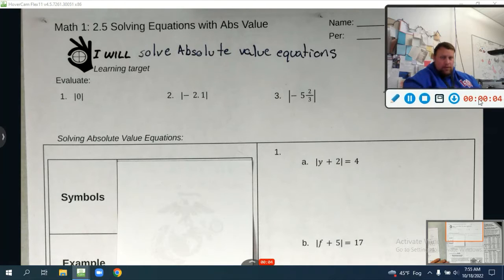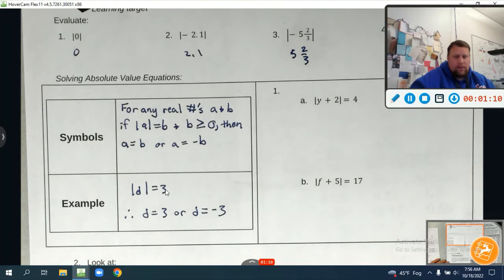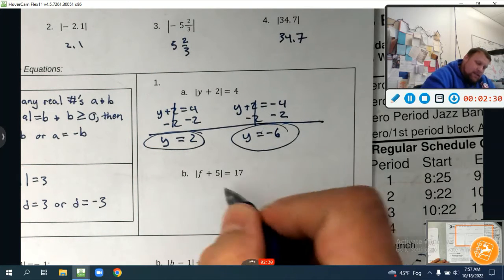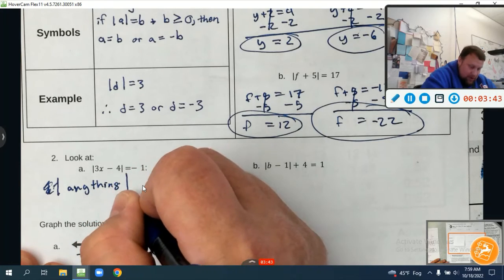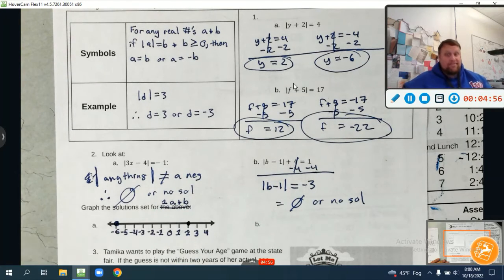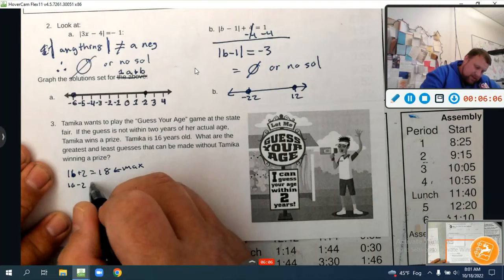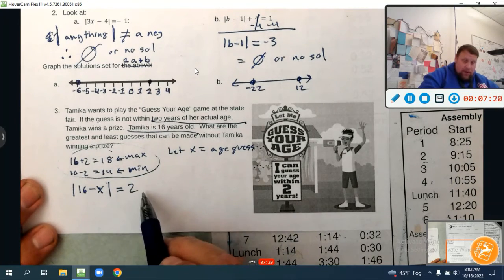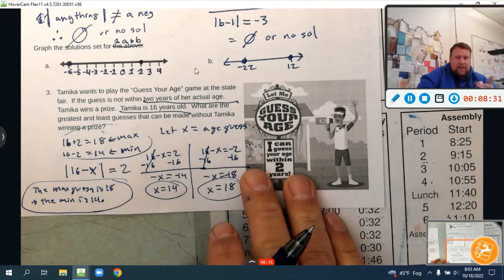Math 1: 2.5 Absolute Value Equations